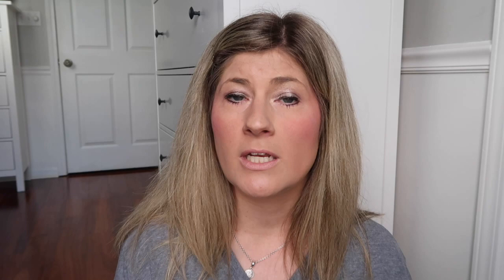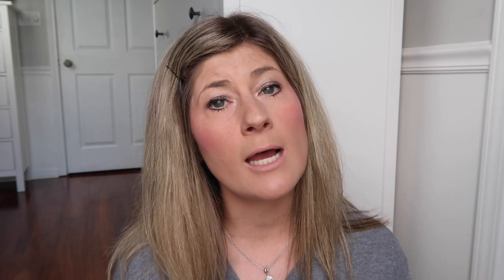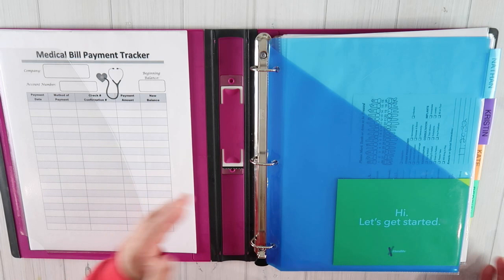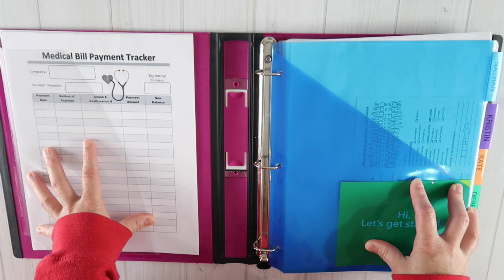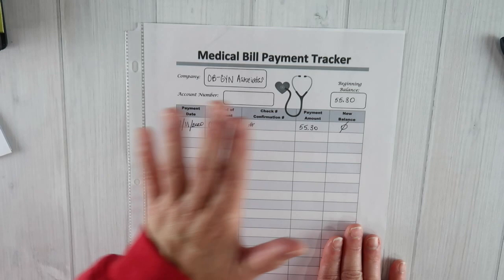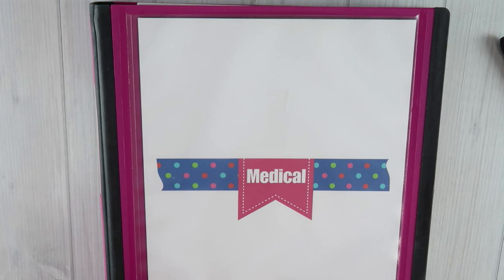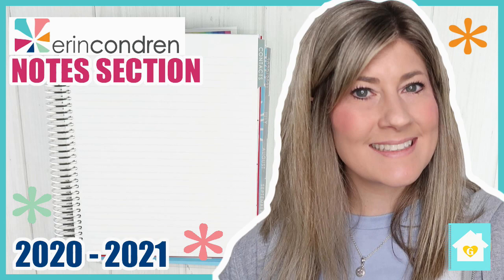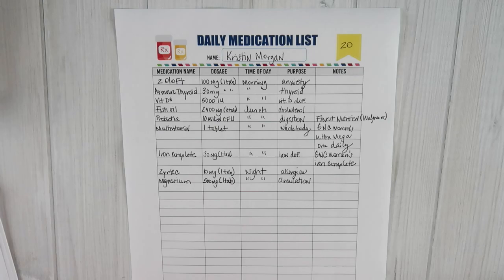HOW TO CREATE A MEDICAL BINDER | MEDICAL BILL ORGANIZATION 2020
How to create a medical binder | medical bill organization 2020 is what I am sharing in today's video. I have been using the same medical binder set up since at least 2013. It has actually saved me money too. Inside, you will find the following things:

medical insurance cards
hospital/dr. office online log-in info
Care Credit info
EOBs
medical bill payment trackers
actual medical bills
medication lists
Air Evac information